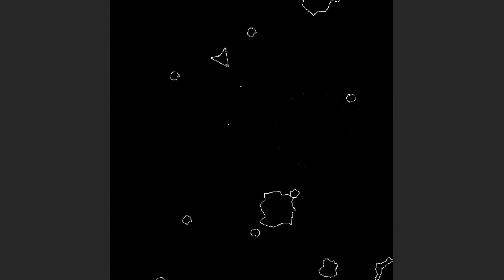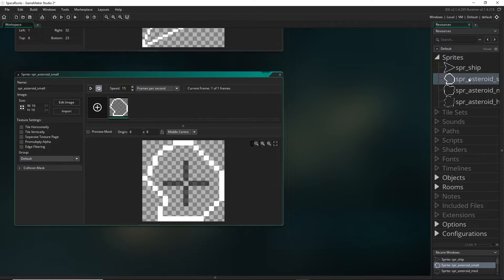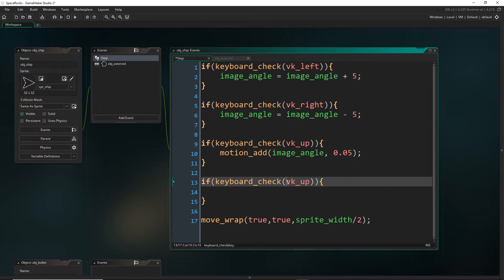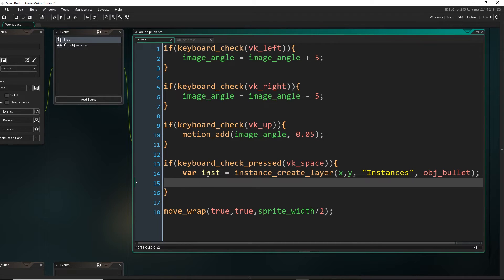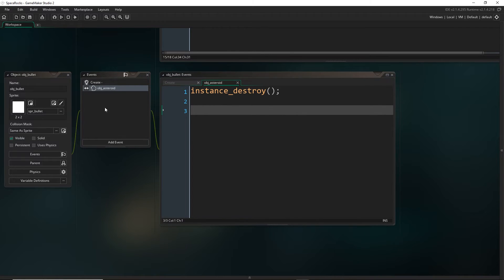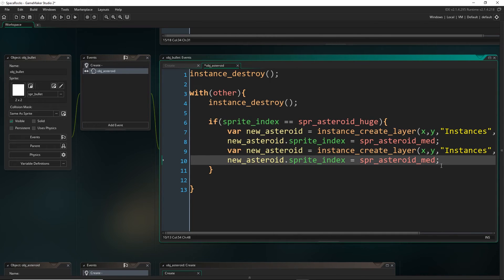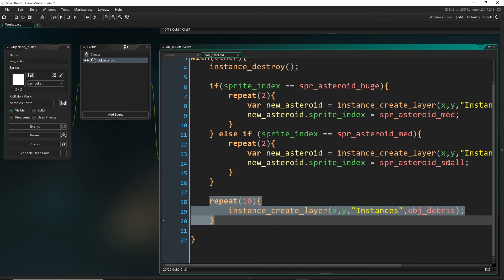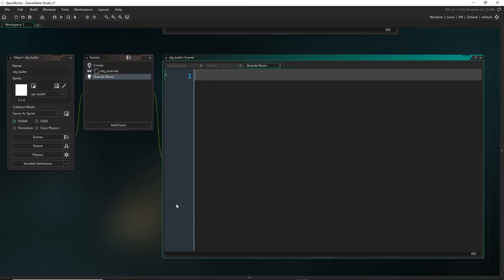My First Game - GML - Attacking & Collisions - Space Rocks (Part 3)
FriendlyCosmonaut is here to show you how quickly you can get developing your first game with GameMaker Studio 2, creating an arcade classic game.